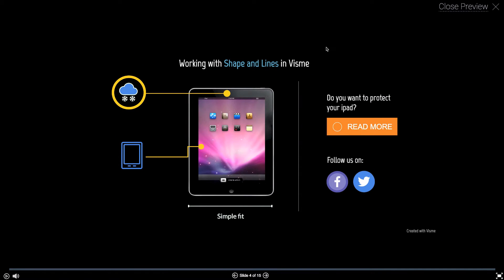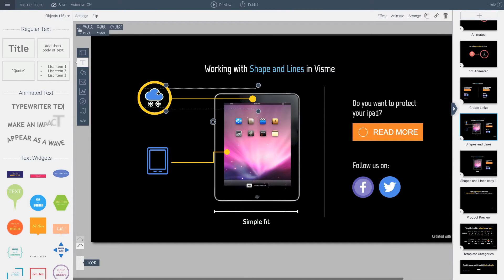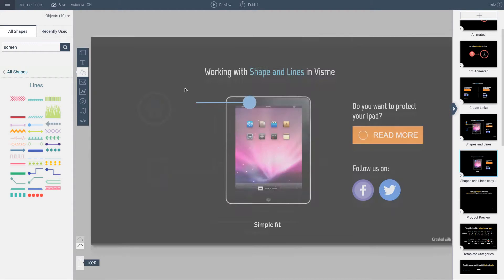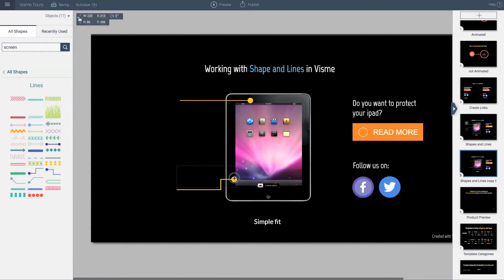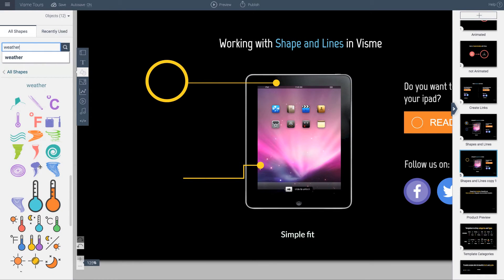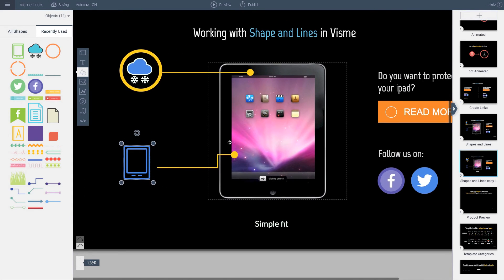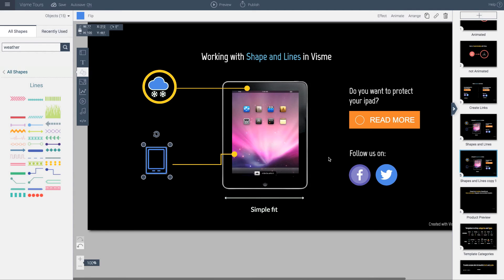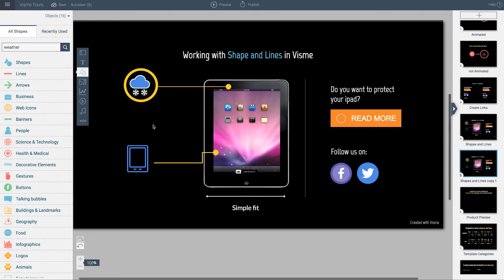How to use shapes and lines in your visual designs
This short intuitive tutorial will show you how you can customize simple shapes and lines and adjust them to your visual designs such as Presentation slides and Infographics.  Learn how you can flip shapes, modify color and stretch to fit your design's theme in Visme